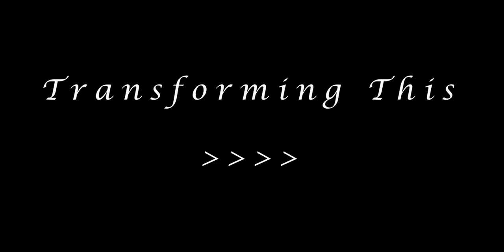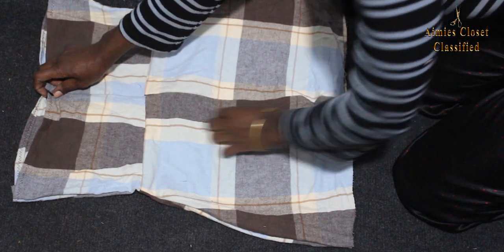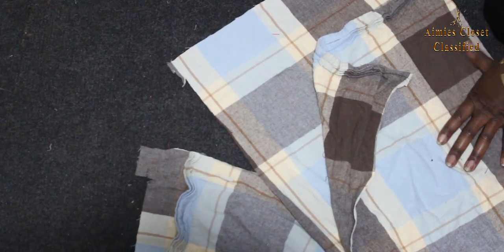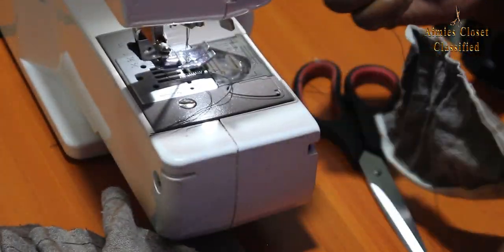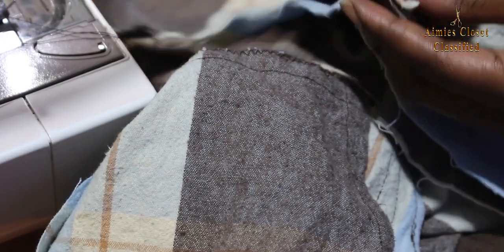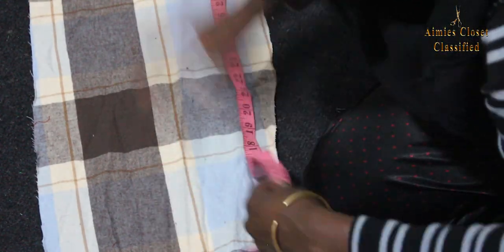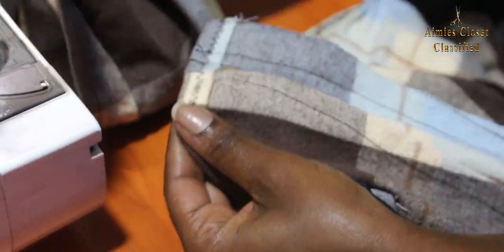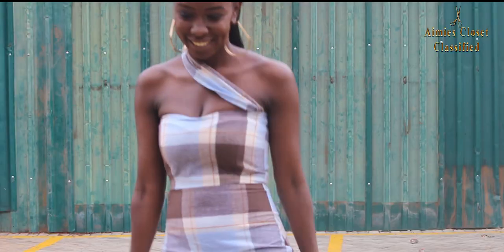THRIFT TRANSFORMATION: PROJECT # 40: BEDCOVER (PART 2)| Aimies Closet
I know it's been so quiet here.  I'm starting to feel that this has become such a norm with my consistency.  Please bear with me.  I genuinely hope you are all safe and keeping it that way by practicing social distancing.  Hats off to those who's jobs cannot afford them to stay home this time.  May God continue keeping you safe.

I, on the other hand have been coping thankfully well despite the current state. I decided to be a little selfish and stay off active media to focus on myself.  I have a write-up on what this entailed on my blog on this ) so feel free to have a look and chat me up about how you've been coping and how you are fairing currently.  I'll be happy to interact so if you can do pass by :).

That said, I can't believe it's been exactly 10 posts since I posted Part 1 of this piece.  Incase you missed it here's a direct . I absolutely love this piece.  It was one that I truly enjoyed to work on.

Do tell if you share my sentiments and I look forward to see you again soon (I promised I've  planned a little better this time with the MIA stunts (lol)), so you can bet I'll be seeing you very very soon and I can't wait to share this amazing lineup.

Until then, I'm sending you warm hugs and hope to catch you over on my blog for the amazing photoshoot I did prior this video.

Xx

Aimies Closet

Camera Used:-
(Indoor footage)
Cannon 700D with 18-55mm lens

(Outdoor footage)
 Cannon 700D with 55-250mm lens

Brother G2700